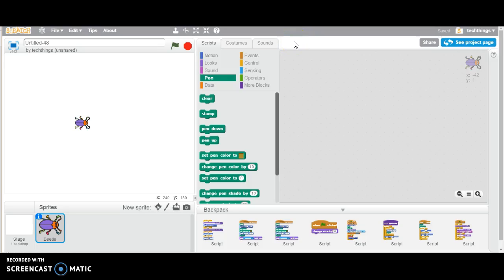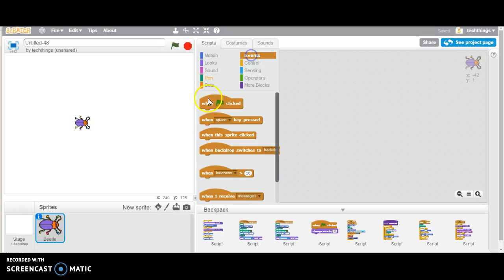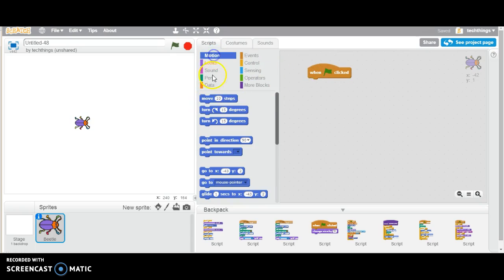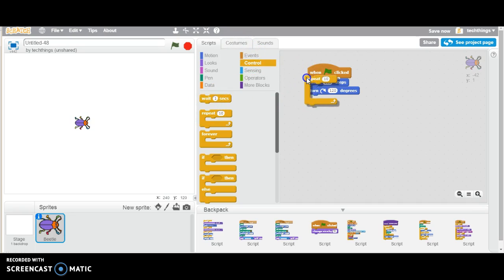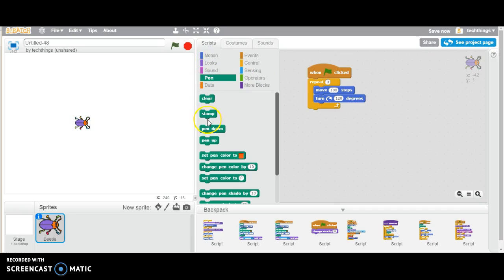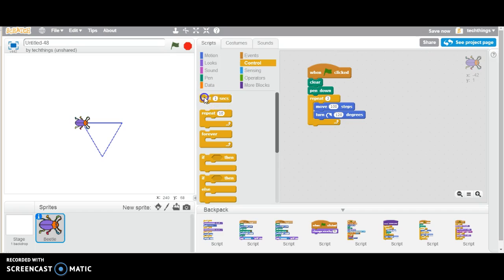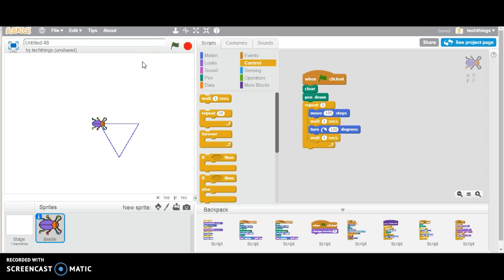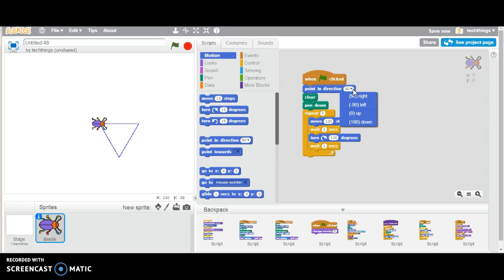Coding an Equilateral Triangle in Scratch - Computational Style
This is the second of a series of video tutorials demonstrating how to make basic 2-D shapes in Scratch.   It is a resource for teachers looking to enhance their students' understanding of geometry concepts through coding.
Credits:  Diane Tepylo